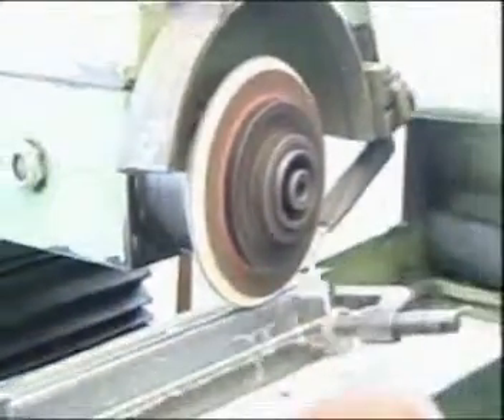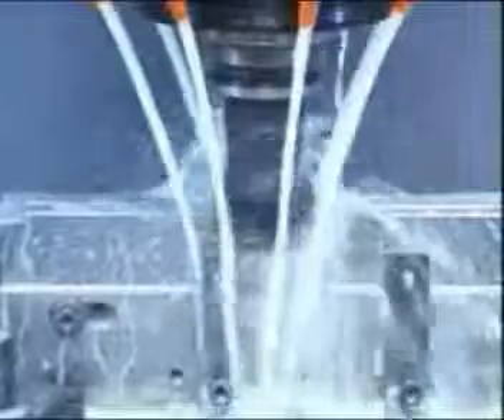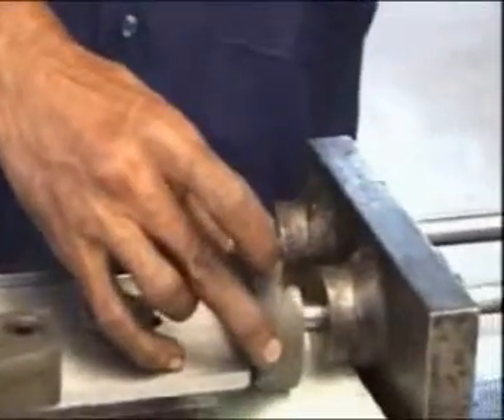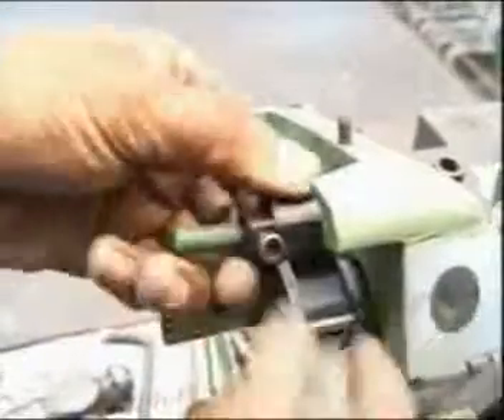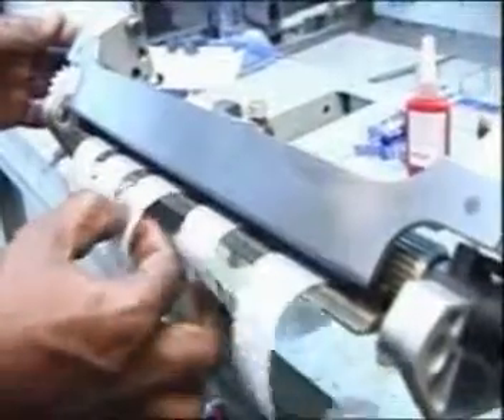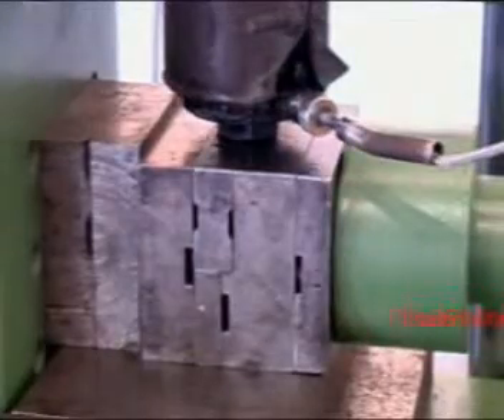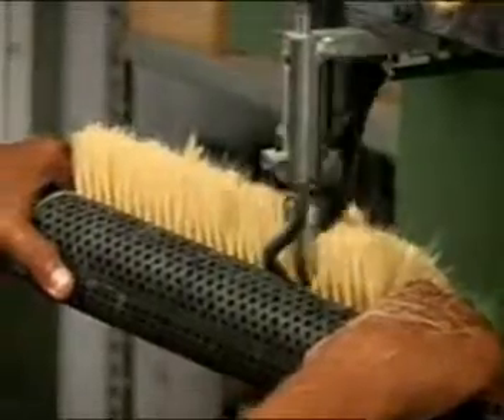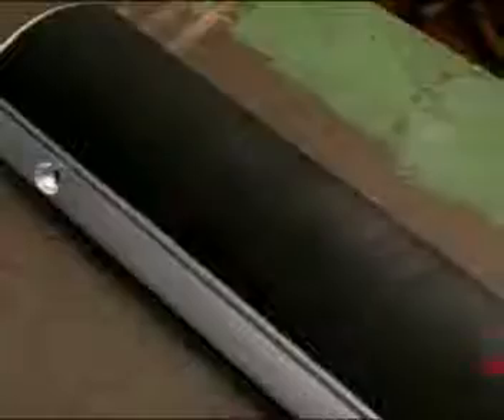Textile Comber spares manufacturing process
Process involved in manufacturing of  Textile Comber Spares from designing to delivery